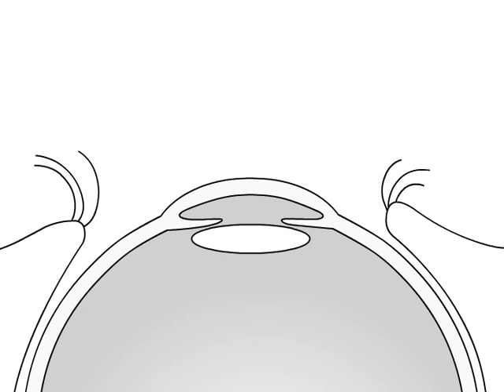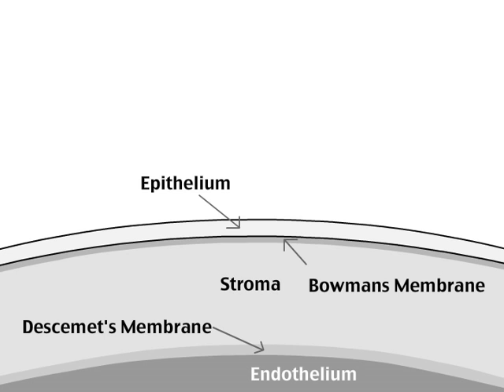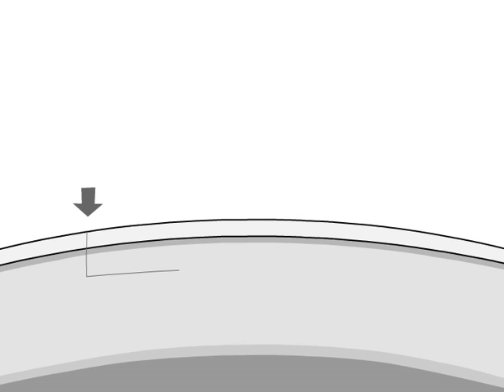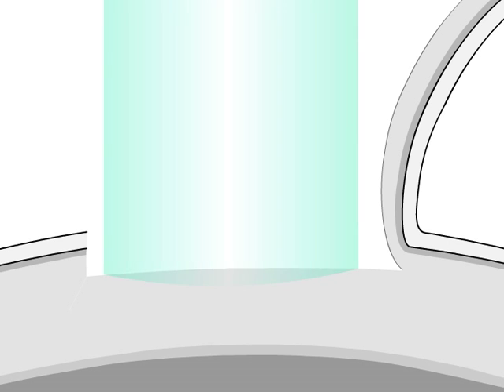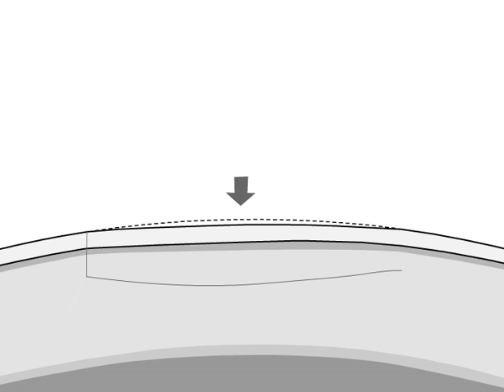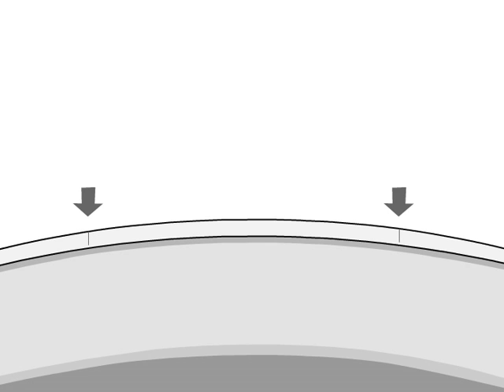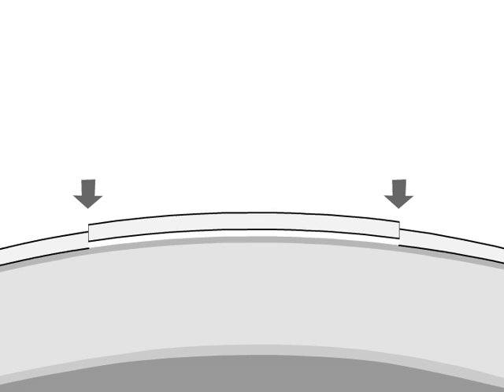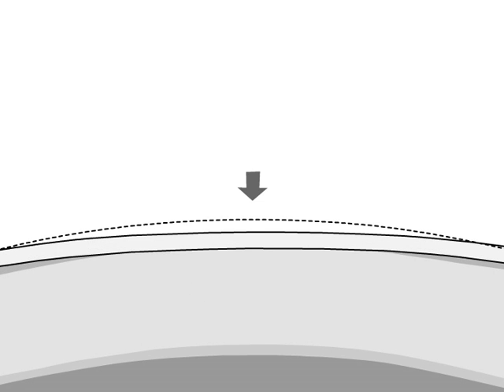EyeCare 20/20 LASIK vs Advanced Surface Ablations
This is an animation we prepared to show the anatomical differences between LASIK and Advanced Surface Treatments such as LASEK,PRK, and EpiLASIK